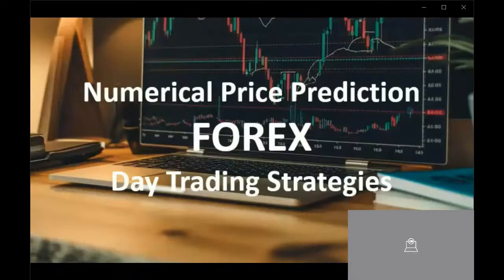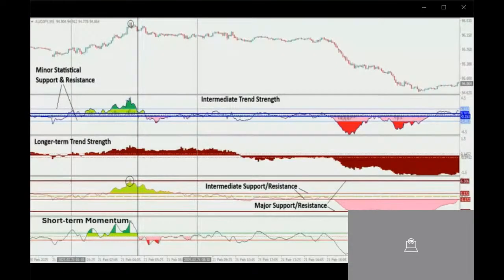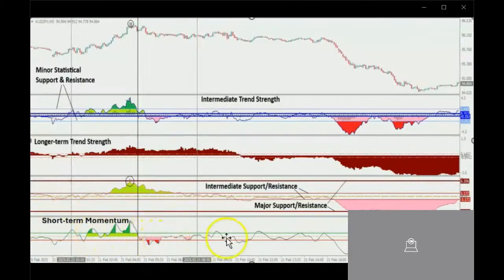Numerical Price Prediction's Live Stream Today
The video is being recorded in preparation for next week's activity.